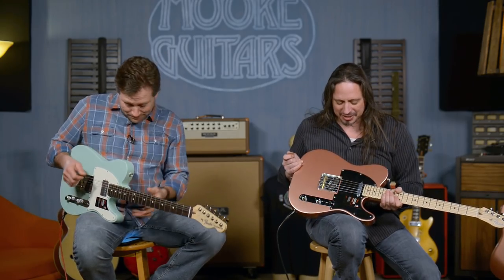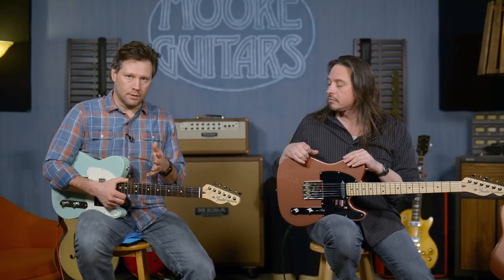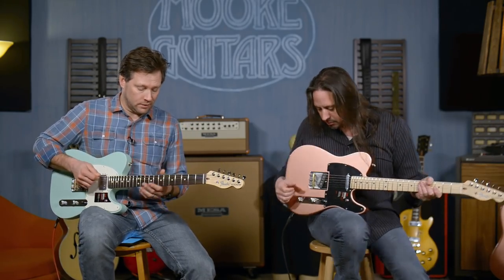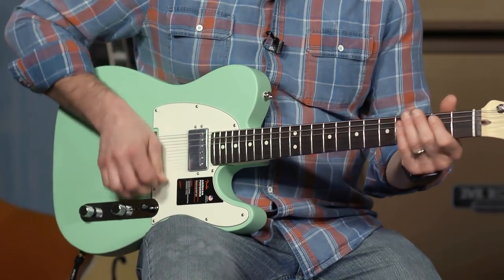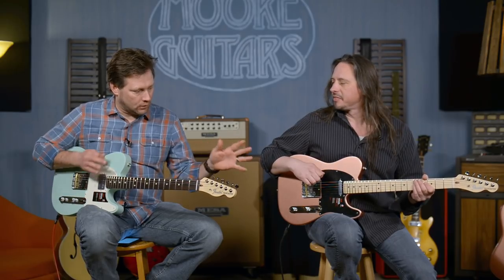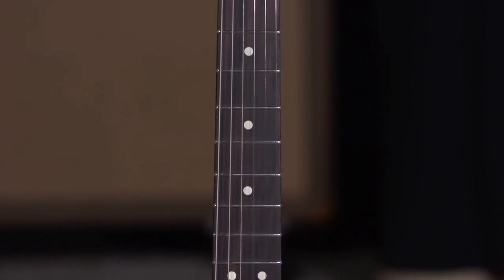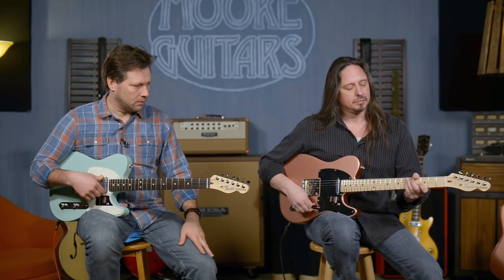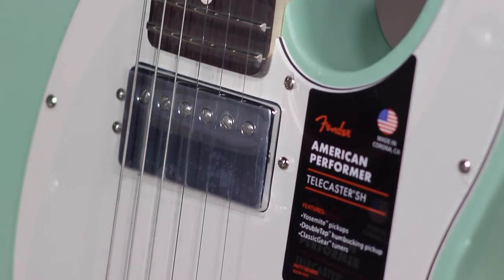Fender Performer Telecasters SS vs. SH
Today, Brett and Ed tackle the Fender American Performer Telecasters.  These are a great value from Fender, featuring the  Yosemite pickups. To our ears, they are a bit brighter sounding than the American Professional Series. We are going to discuss the differences between the humbucker and the single-coil with the lipstick.

Fender hasn't really ever put a coil-tap or double tap on a Tele with a Humbucker.

Ed is playing the Fender American Performer Telecaster with the Single-coil with the lipstick.